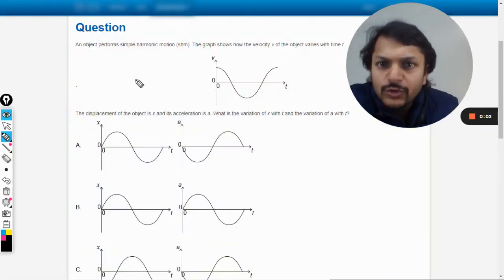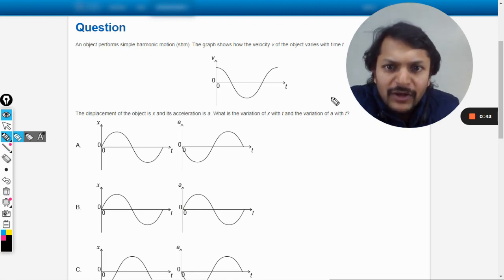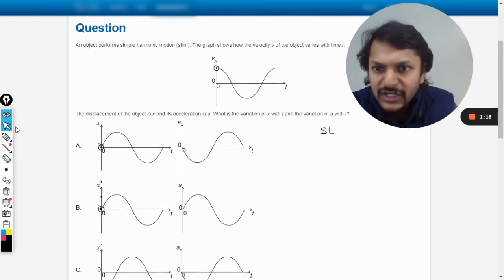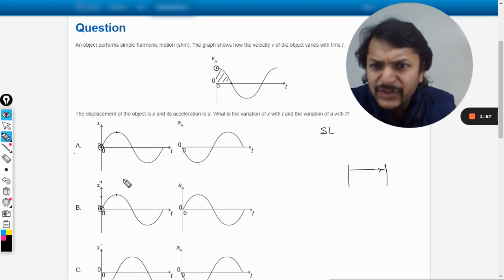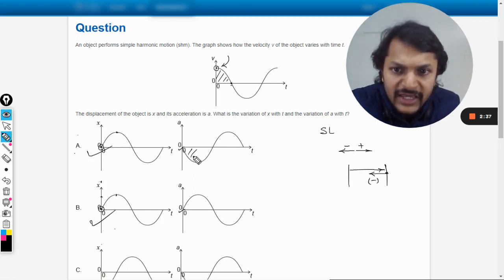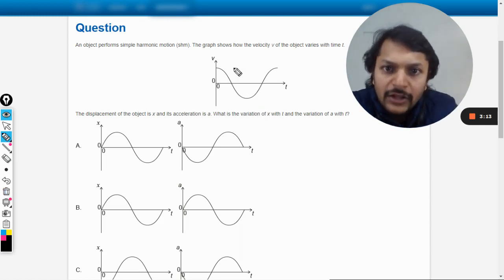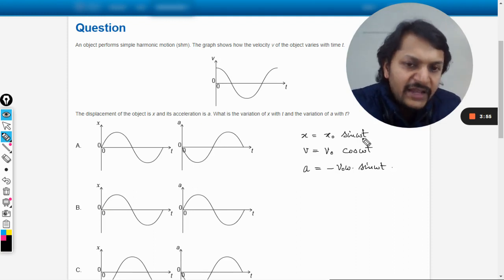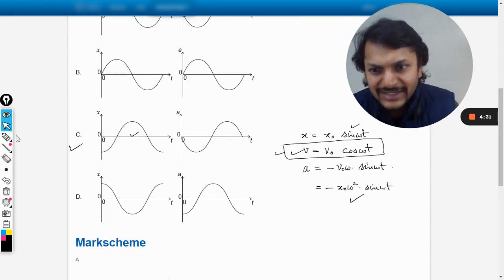An object performs simple harmonic motion (shm). The graph shows how the velocity v of the object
An object performs simple harmonic motion (shm). The graph shows how the velocity v of the object varies with time t.
The displacement of the object is x and its acceleration is a. What is the variation of x with t and the variation of a with t?